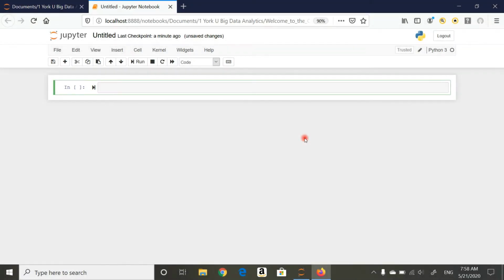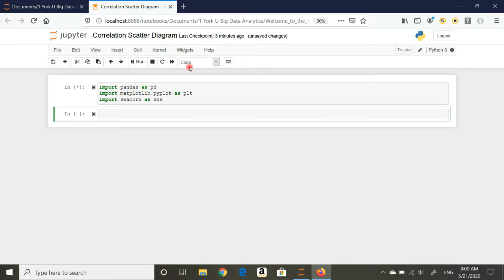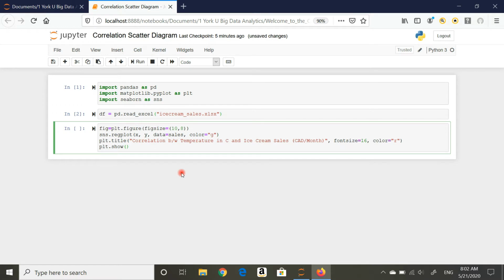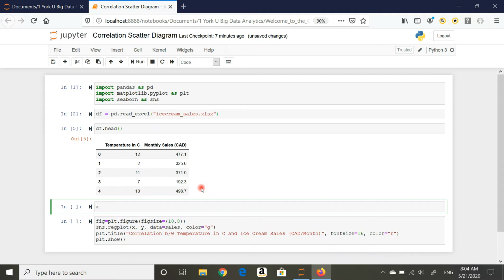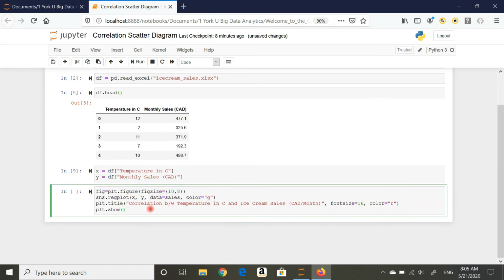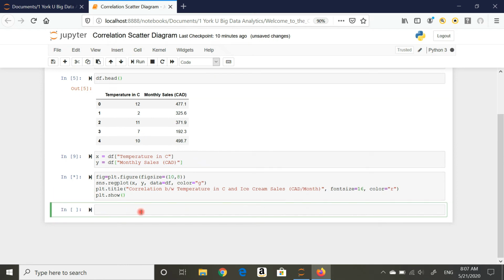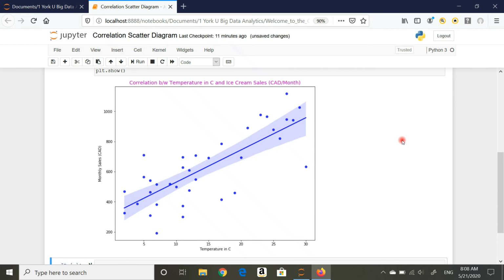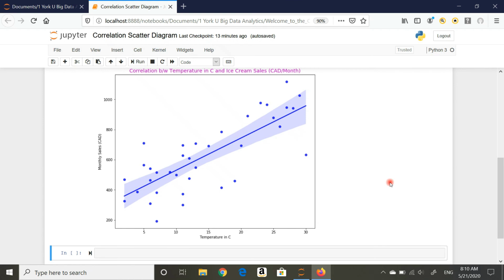Scatter Diagram and Correlation Part 1/2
In this video, I use Jupyter Notebook and libraries Pandas, Matplotlib, and Seaborn to create a neat looking scatter diagram. Part 2 of this lesson addresses how to use the linear regression equation to infer and predict outcomes.